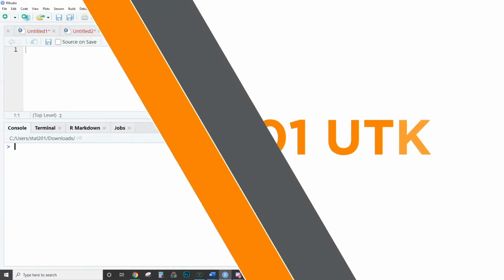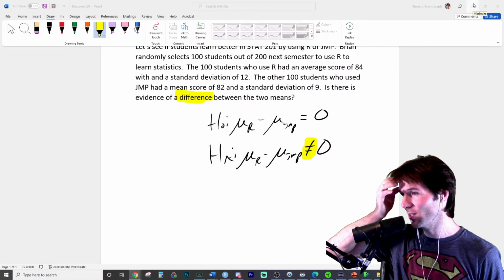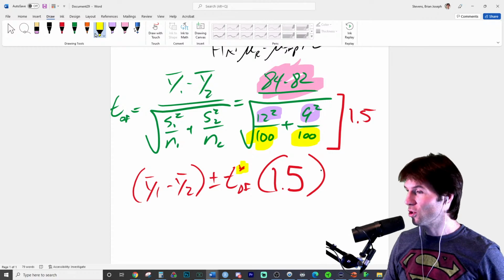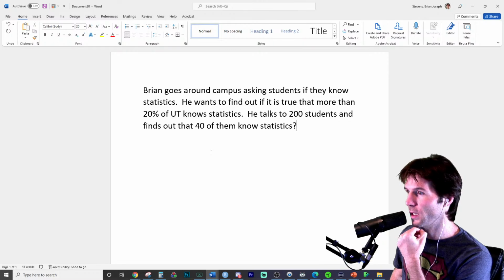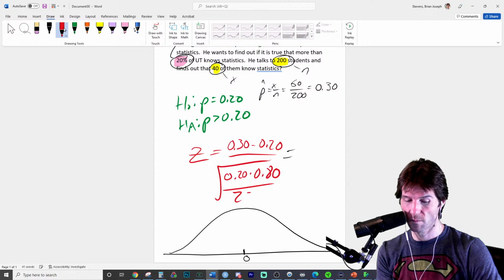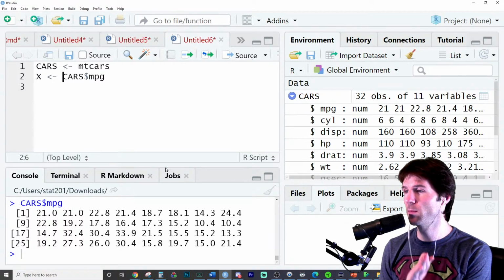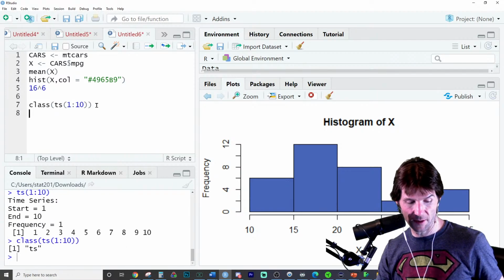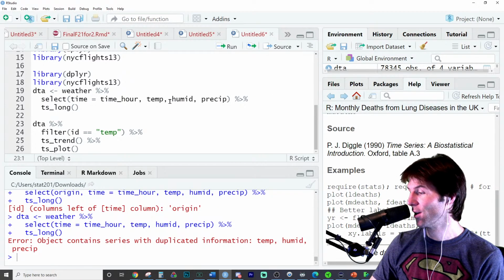Office Hours - November 23rd - Afternoon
0:00 - Start of Stream
1:29 - R CODING - Feather Packaged in R
8:09 - STAT 201 - Test 3 Review Question 1
35:59 - STAT 201 - Test 3 Review Question 2
53:24 - BAS - Preparing to Learn to Code in R
1:06:37 - BAS 475 - TSBox